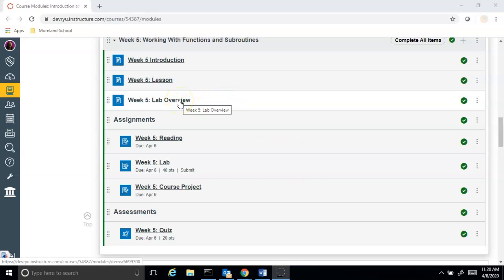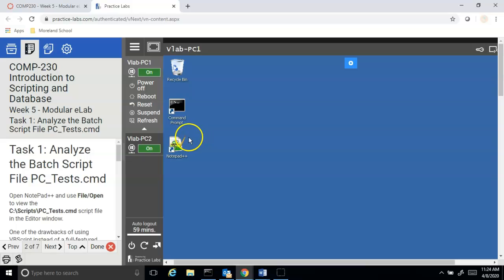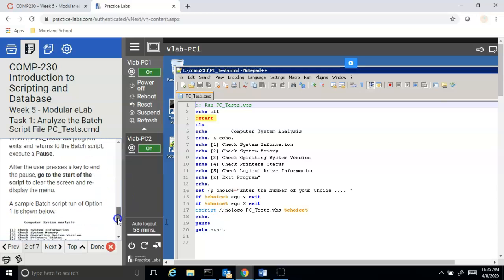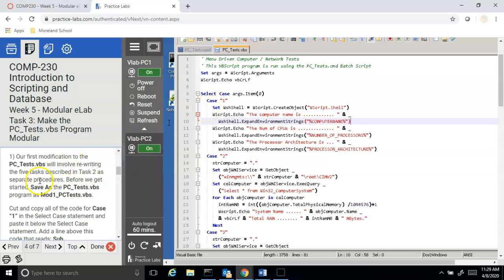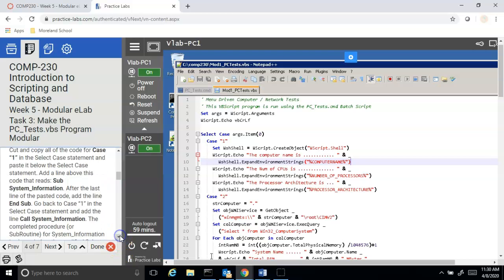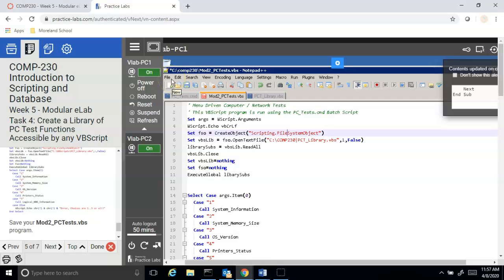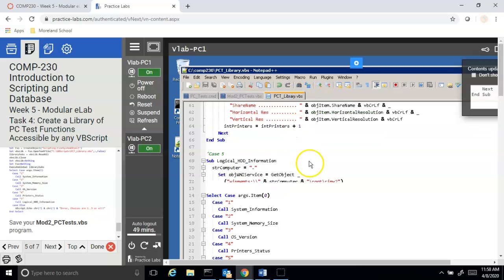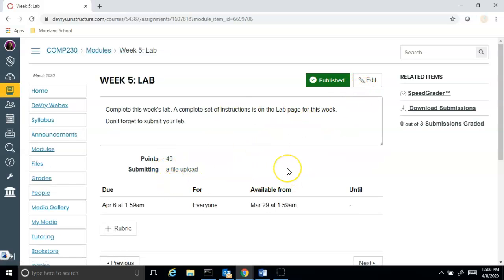vbs Subroutines & Libraries